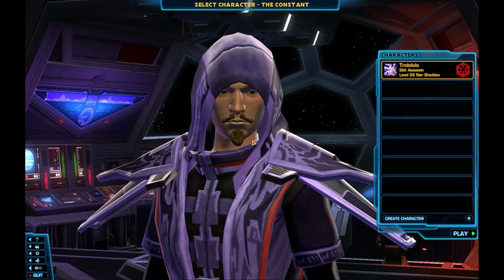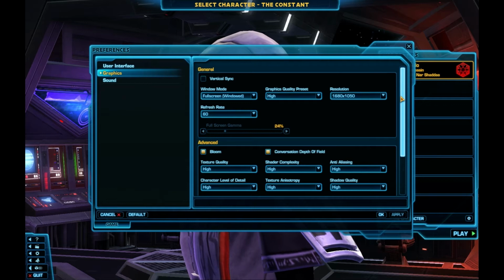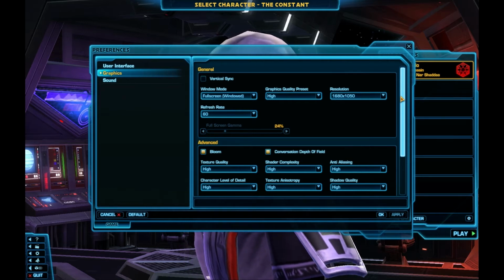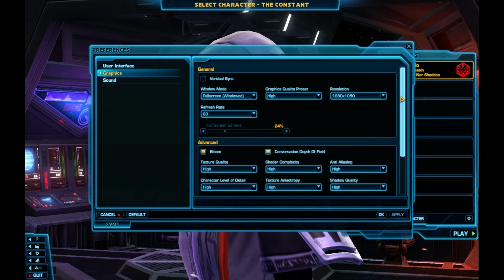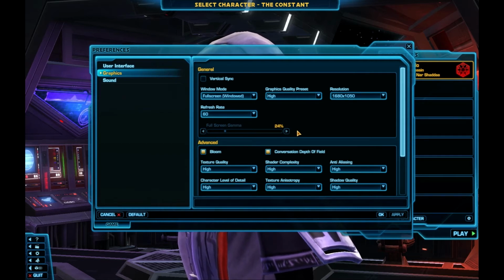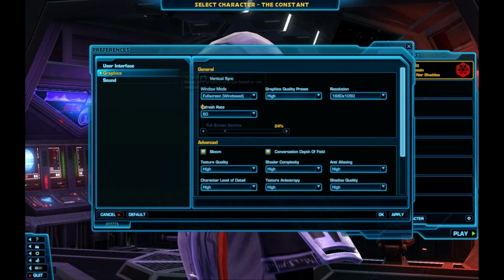Star Wars: The Old Republic vs. World of Warcraft - Graphics Comparison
If any of you want to add me on my server, you can. I play on "The Constant", and my character name is "Trolololo." This is just a little slight comparison video. I am not slamming either game. I played WoW for 2 1/2 years, so I am able to talk about it in the way I did.